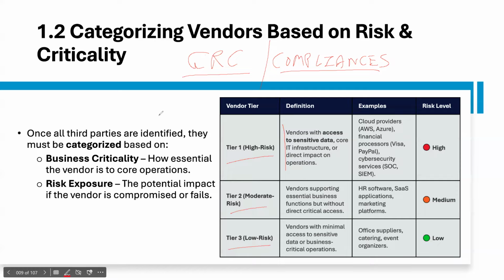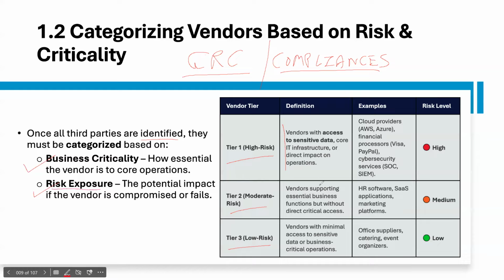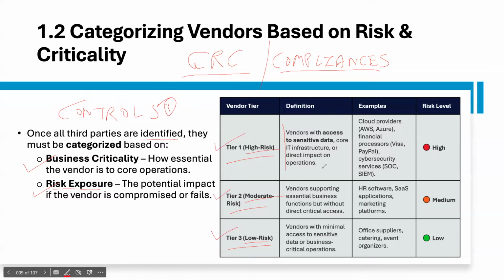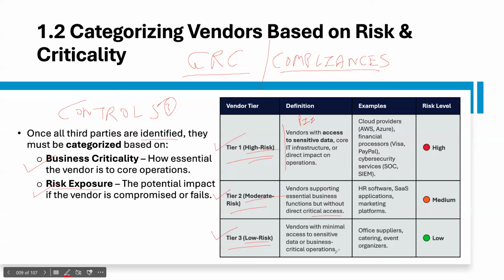How to Categorize Third-Party Vendors by Risk- Tier 1, Tier 2, Tier 3 Explained with Examples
How to Categorize Third-Party Vendors by Risk: Tier 1, Tier 2, Tier 3 Explained (with Examples) Third Party Risk Management

In this video, we'll explore how to effectively categorize third-party vendors based on risk and criticality. Understanding vendor classification is essential to managing risk exposure and ensuring smooth business operations. We'll clearly define what makes a vendor Tier 1, Tier 2, or Tier 3, and walk through practical examples for each tier.

You'll learn:
- How to assess and categorize vendors based on their critical impact and risk levels.
- Clear definitions and characteristics of Tier 1 (high-risk, highly critical), Tier 2 (moderate risk and criticality), and Tier 3 (low risk, less critical) vendors.
- Real-world examples that illustrate vendor classification in action.

Perfect for professionals in procurement, risk management, compliance, or anyone responsible for vendor relations.